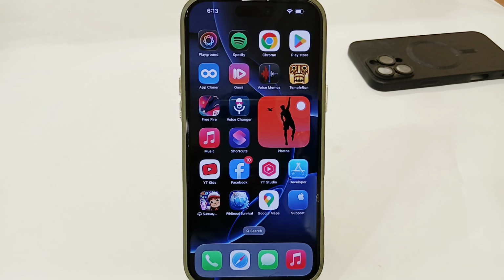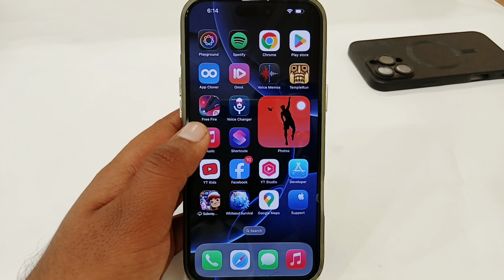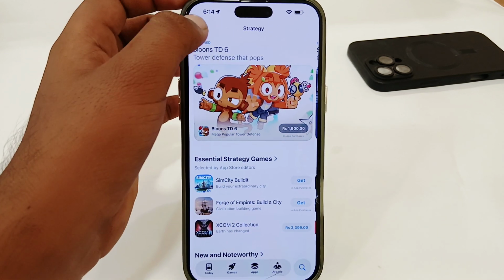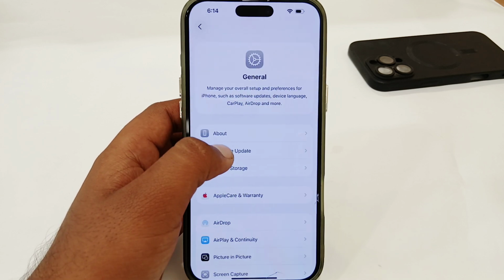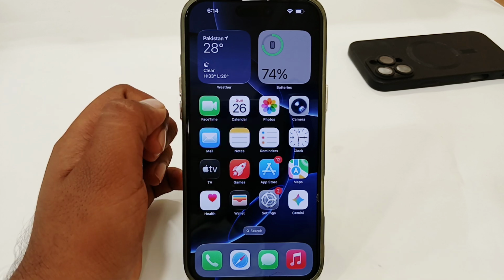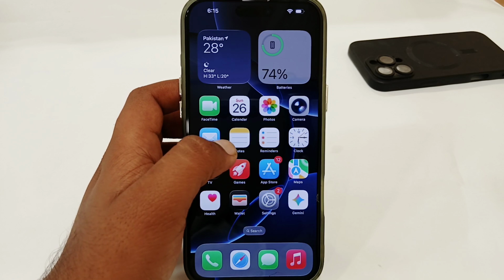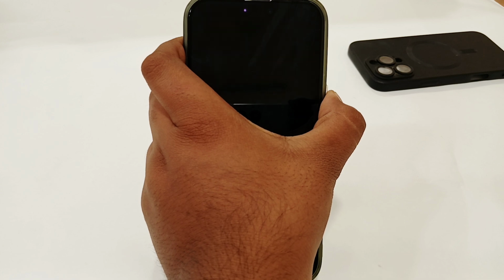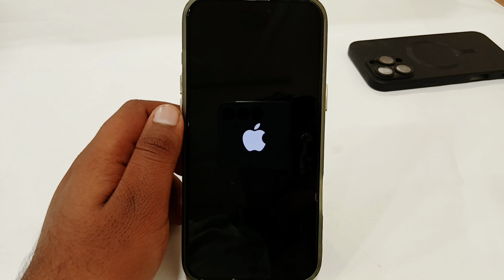How to Fix Any App Crashing on iPhone (Easy Guide)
Perfect YouTube Video Description:
Is your favorite app constantly crashing, freezing, or closing unexpectedly on your iPhone? This is a common and frustrating problem, but the solution is often simpler than you think.

In this video, I'll guide you through a complete troubleshooting guide, from the easiest quick fixes to more advanced solutions. We'll cover everything from simple restarts and updates to checking your storage and resetting settings. Follow these steps in order to get your apps running smoothly again!

What You'll Learn in This Video:
✅ The #1 easiest fix you should always try first.
✅ How to tell if the problem is with your iPhone or just one specific app.
✅ The importance of updating your iOS and apps (and how to do it).
✅ How to free up storage space that might be causing crashes.
✅ How to offload and reinstall an app without losing your data.
✅ Advanced solutions like resetting all settings (safely!).

By the end of this tutorial, you'll have a stable iPhone and know exactly what to do if an app ever starts misbehaving again.

Chapters:
0:00 - Introduction to the App Crashing Problem
0:35 - Quick Fix 1: Force Close & Reopen the App
1:10 - Quick Fix 2: Restart Your iPhone
1:45 - Essential Step: Update iOS and Your Apps
2:50 - Fix 4: Check Your iPhone Storage Space
3:40 - Fix 5: Offload the App (Save Data)
4:25 - Fix 6: Delete & Reinstall the App
5:00 - Advanced Fix: Reset All Settings (What it Does)
5:45 - When to Contact the App Developer
6:00 - Recap & Final Tips